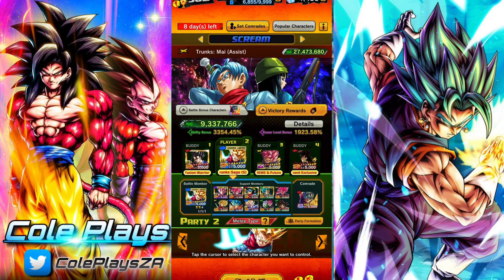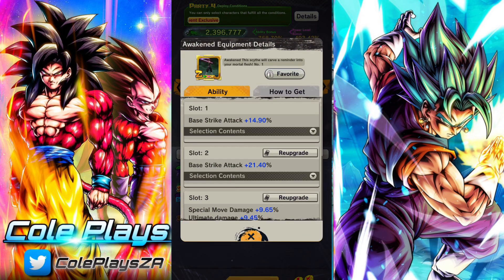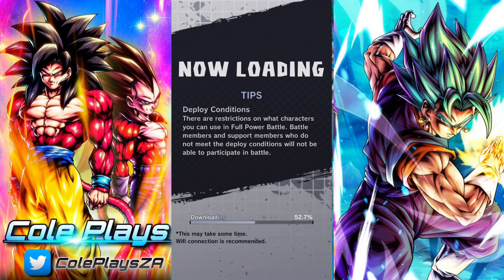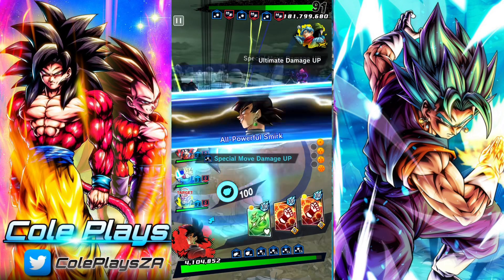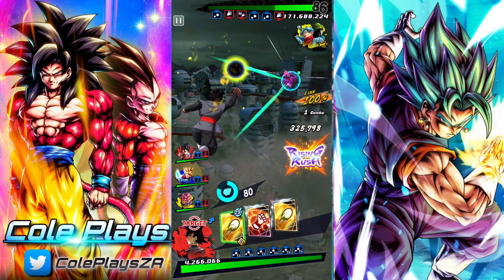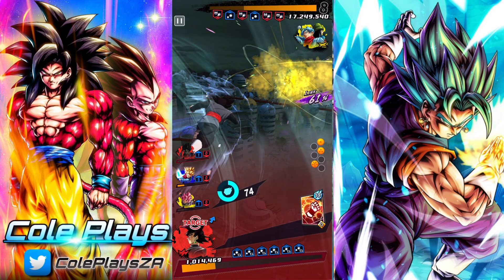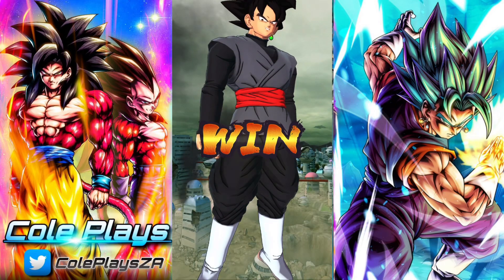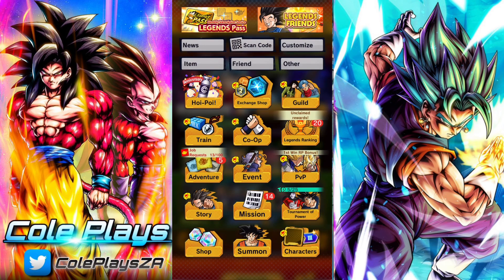HOW TO BEAT THE SCREAM DIFFICULTY FULL POWER BATTLE VS TRUNKS: MAI (ASSIST): DB LEGENDS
In this video we beat the Scream difficulty of the Full Power battle event against Trunks: Mai (Assist) in Dragon ball Legends.